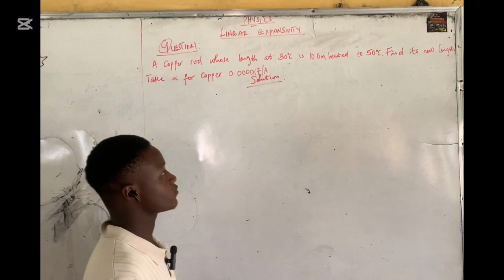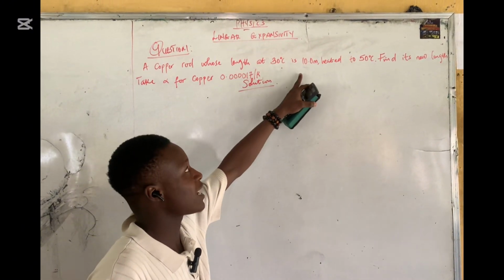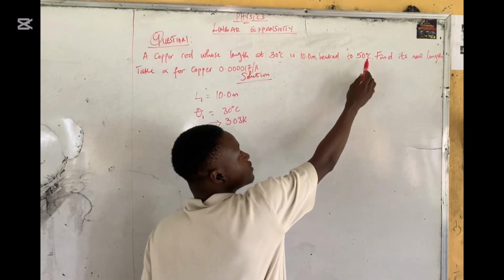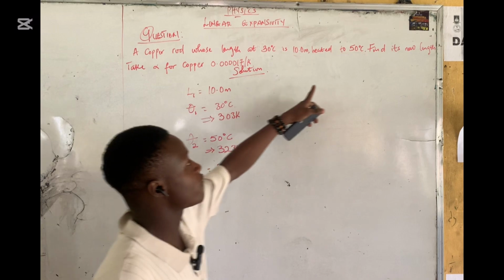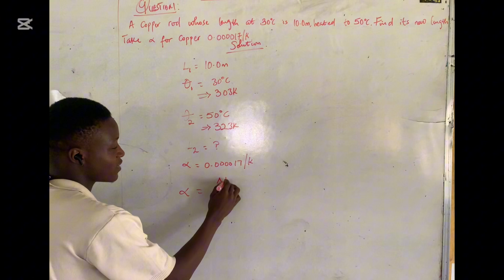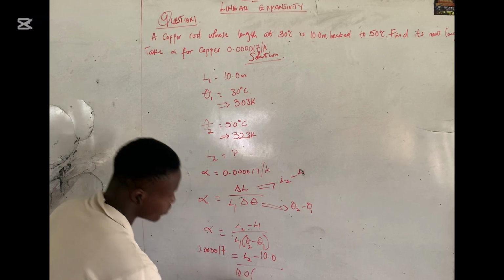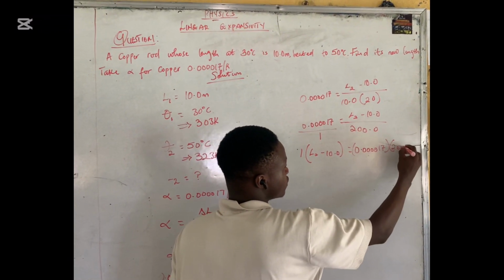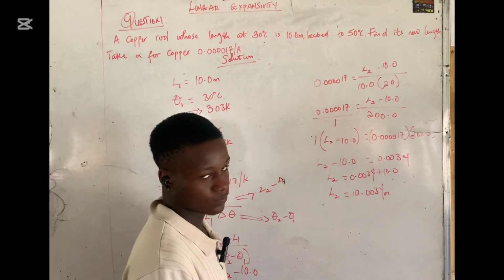Easy way to solve your linear expansivity